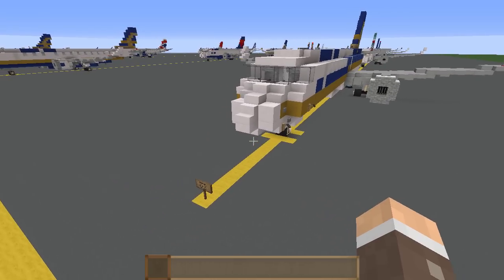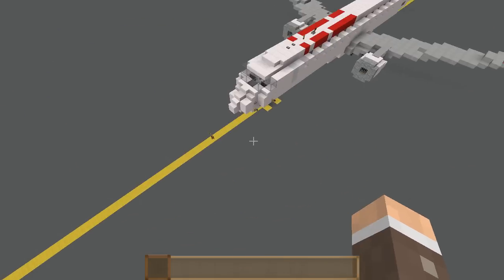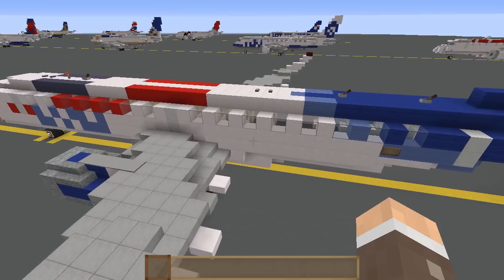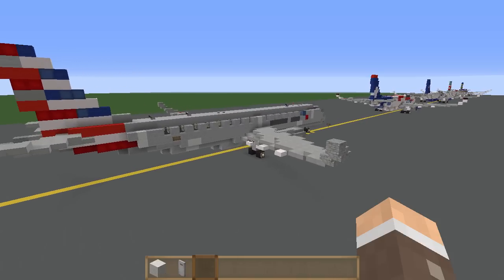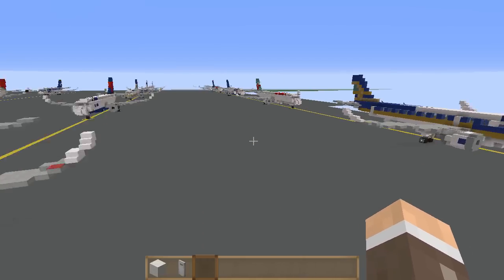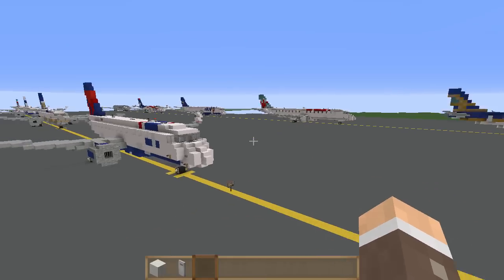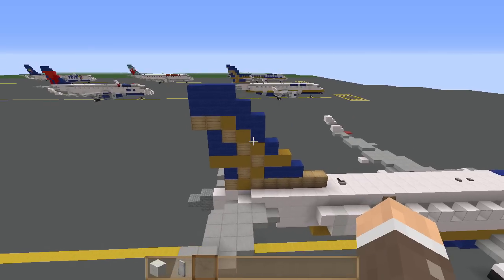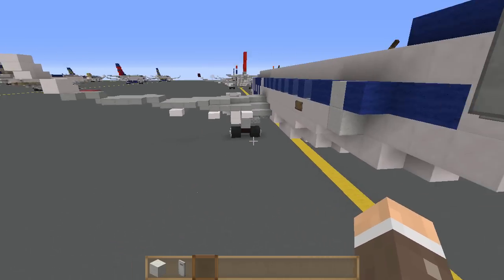Minecraft Embraer E-Jets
Aerospace³ [1.5:1 Scale Realistic Aviation]

The Aerospace³ Project is back for update video #3, featuring the Embraer E-Jet Family. This video showcases the E-190, E-175, and E-170, all with fully detailed exteriors and interiors in 1.5:1 scale. Also in this video I answer questions regarding Tutorials, Downloads, and whether a Gantry 401 Titanic Livestream is something people would enjoy.

Resource Pack: Soartex_Fanver (Modified)
Downloads:
Embraer 170- (Coming Soon)
Embraer 175- (Coming Soon)
Embraer 190- (Coming Soon)